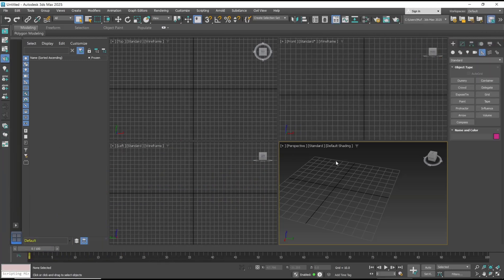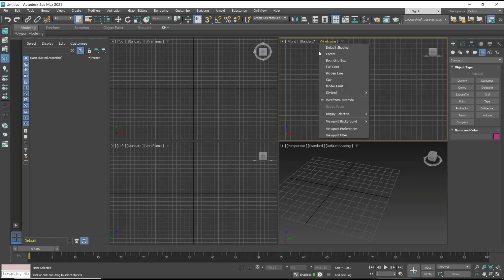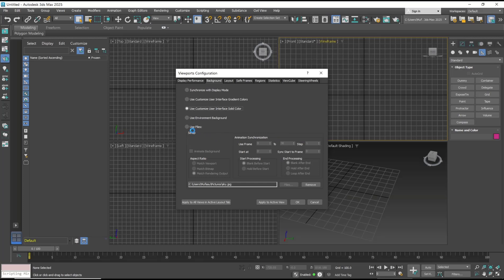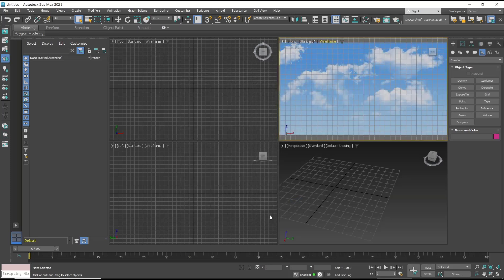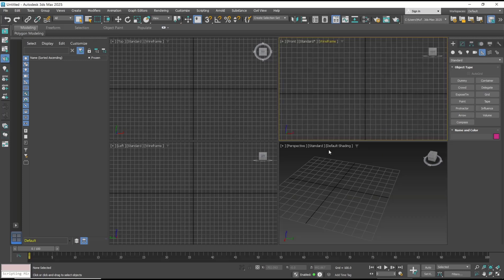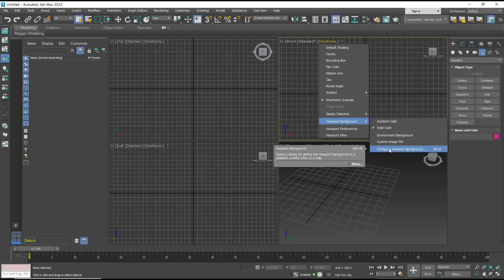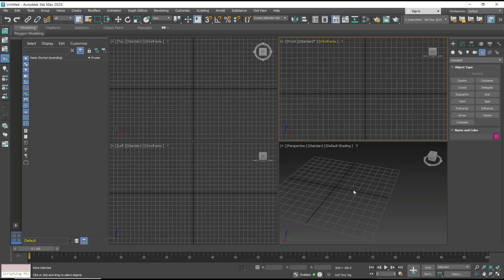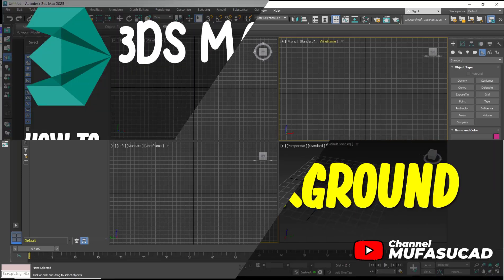3Ds Max How To Remove Background Image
Learn how to easily remove a background image in 3Ds Max with these step-by-step instructions. Improve your design workflow and create seamless projects.